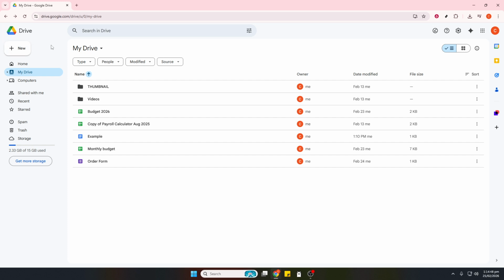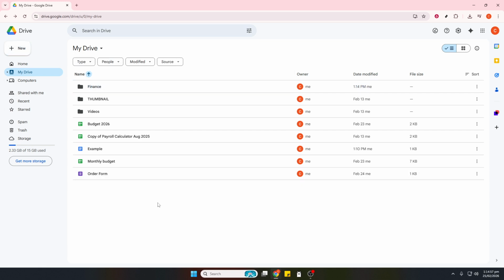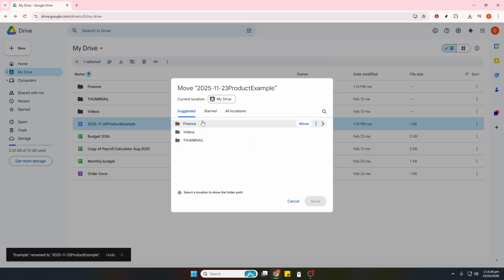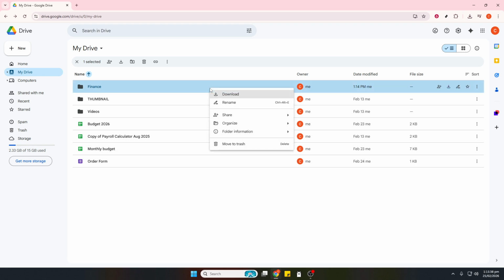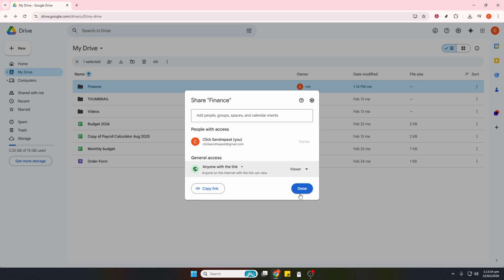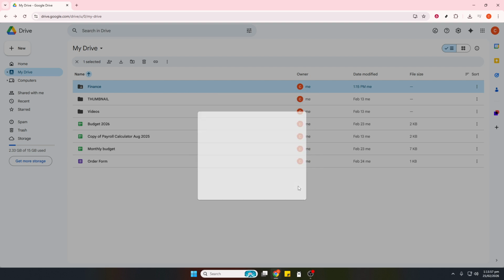How To Sync Folder With Google Drive Android Productivity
Stop manually uploading files to Google Drive. 📱⚡️

In 2026, your Android phone is more than a communication device—it's a portable workstation. But if your local folders (Downloads, Documents, or Project files) aren't syncing automatically, you're losing time. In this video, I’m showing you the three best ways to sync any Android folder with Google Drive for maximum productivity.